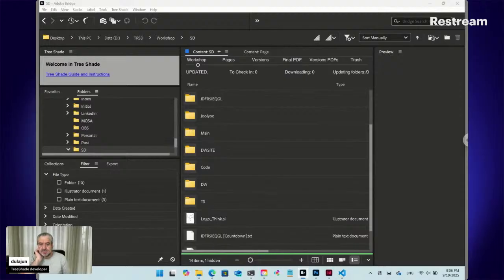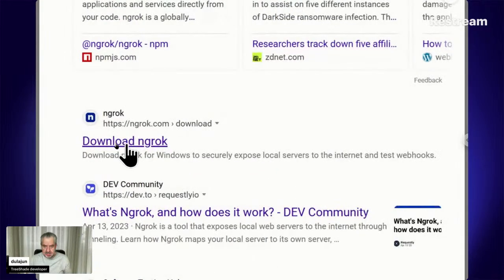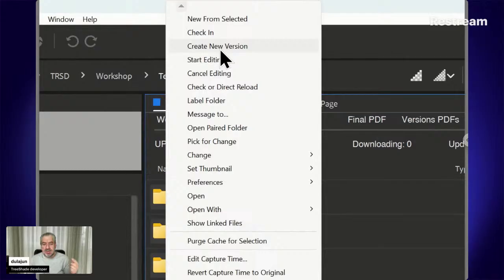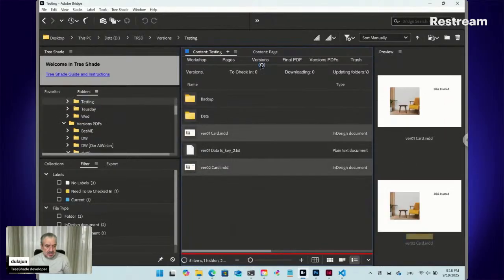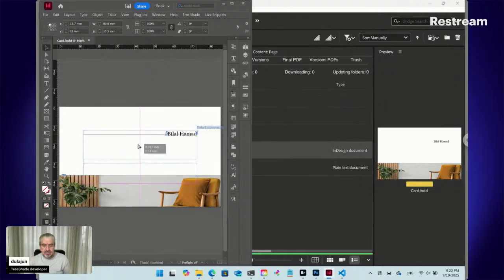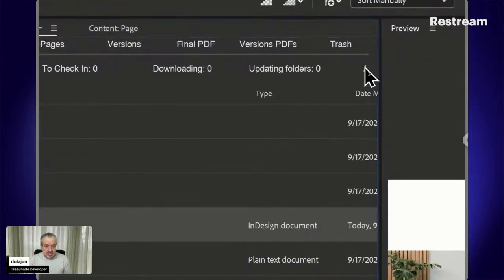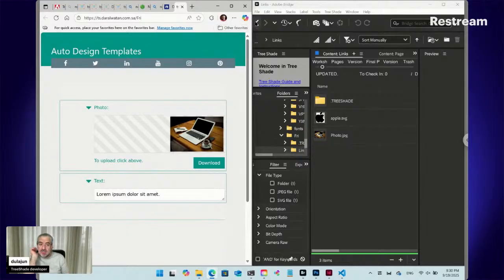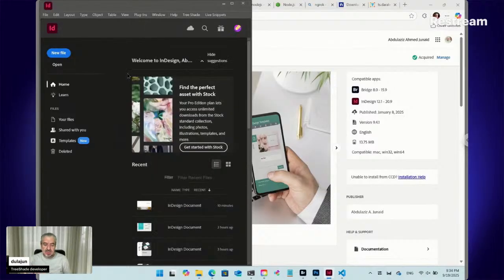TreeShade | From Scratch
Let's built a design project from scratch.

🕒 Daily Streaming Times:
I usually go live at 6:00 AM and 12:00 PM UTC time, but I may also stream at other times that are multiples of 3 (like 3, 6, 9, 12 day or night) whenever possible.